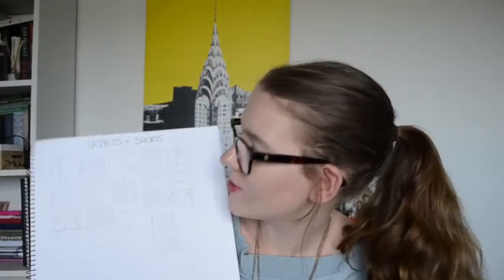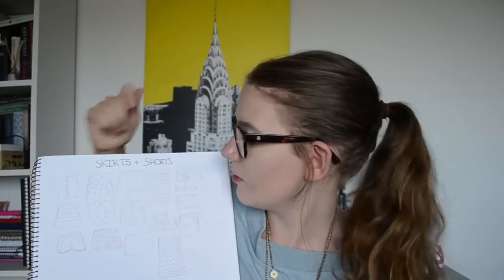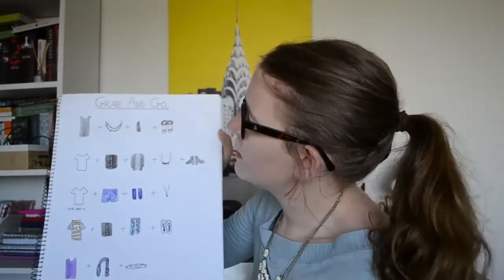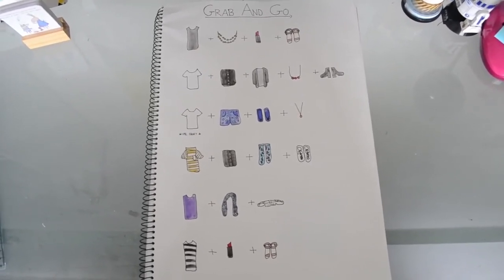'Don't Stress; Get Dressed' Outfit Book DIY | Bella and Books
OH LOOK A DIY! The last time I did a DIY was bellastandles, so let’s not talk about that hey.

In all seriousness, this book is one of my many coping mechanisms for when I have to deal with my anxiety disorder, and if this resonates with you feel more than free to message me on whatever because if I’ve learnt one thing from being an anxious mess, it’s to reach out to others and not isolate yourself. SO YEAH LETS CHAT.